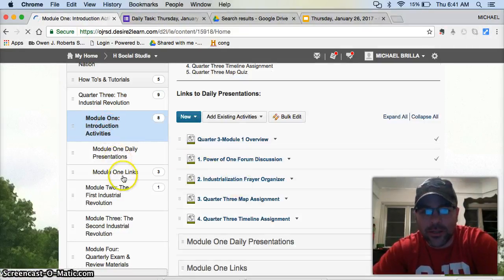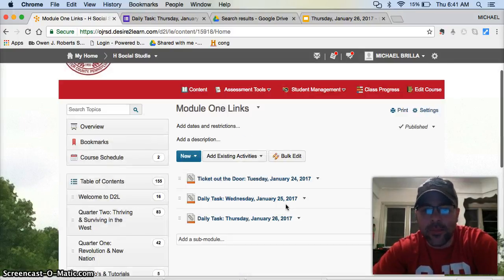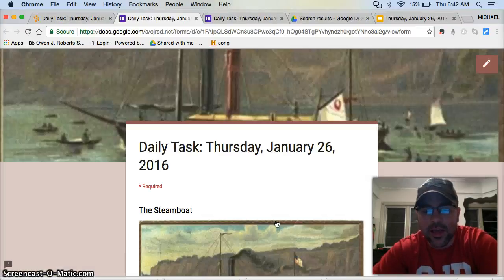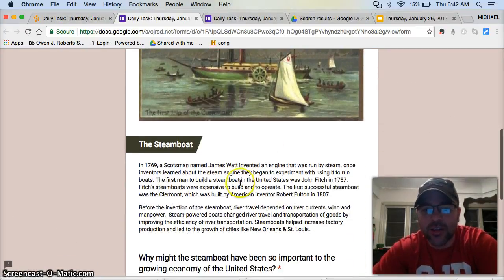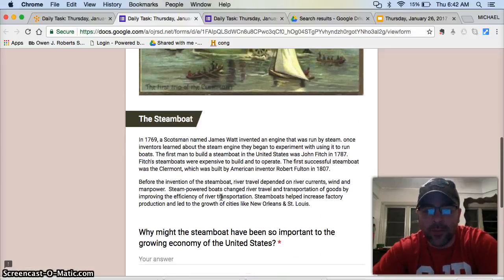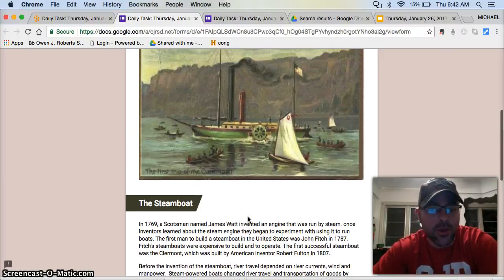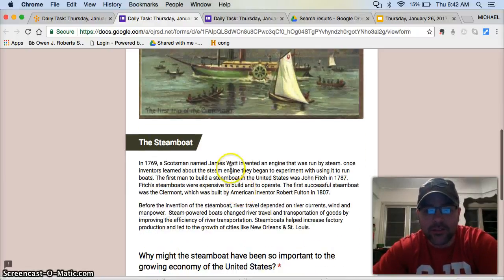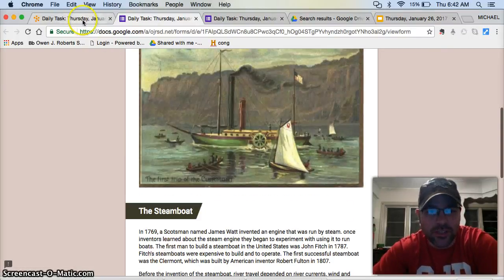Thursday, January 26, 2016 (A)